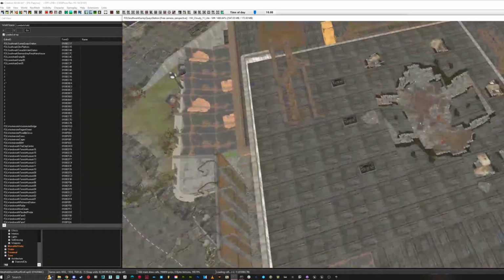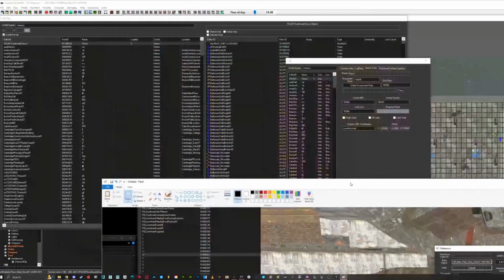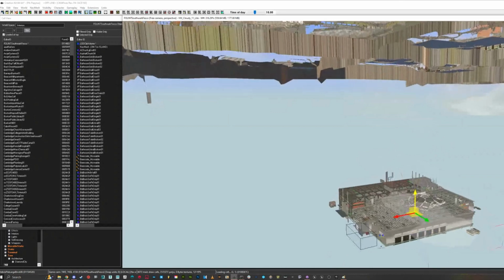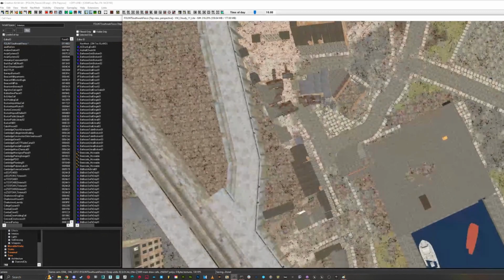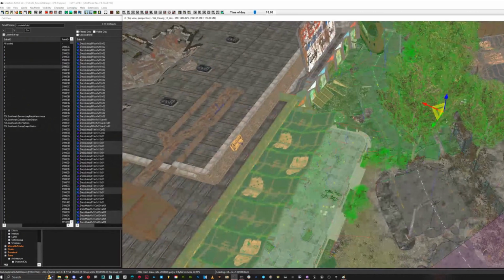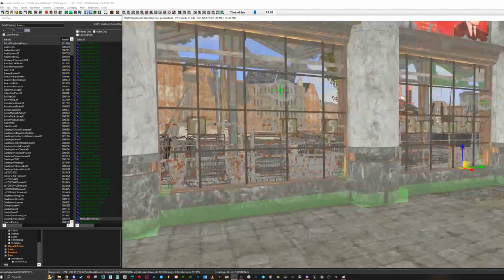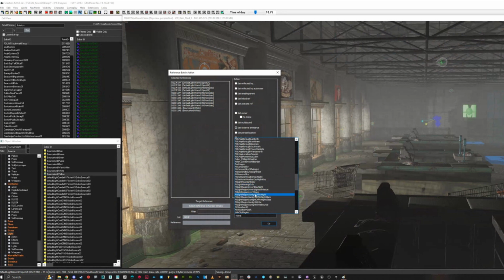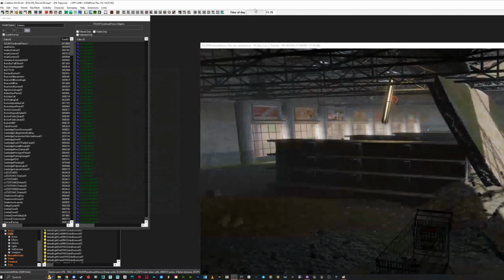Exterior Interior LOD Lighting